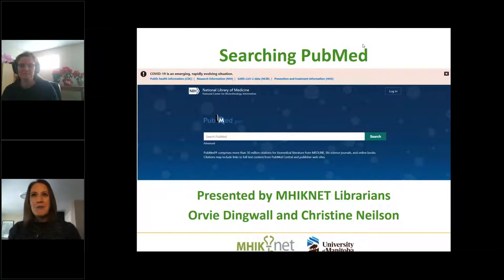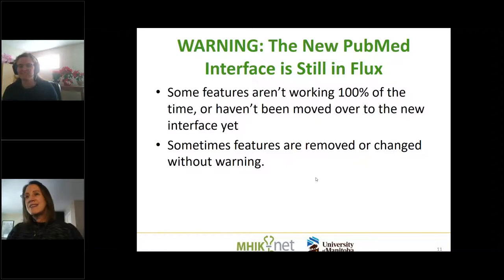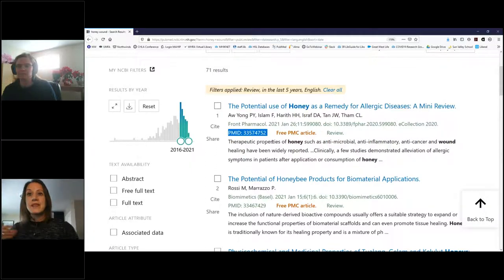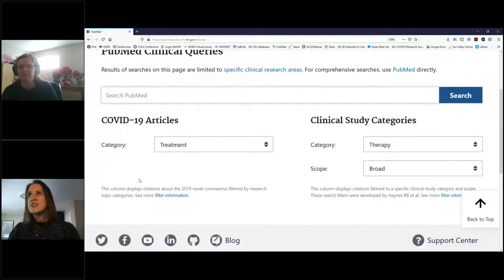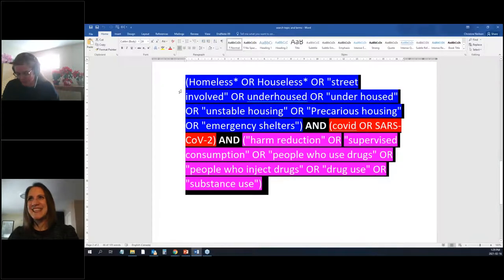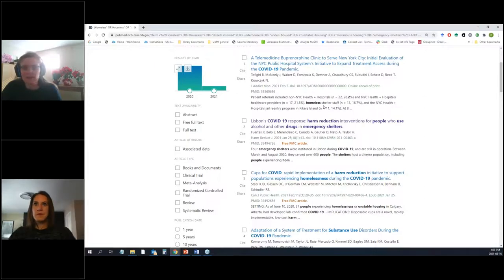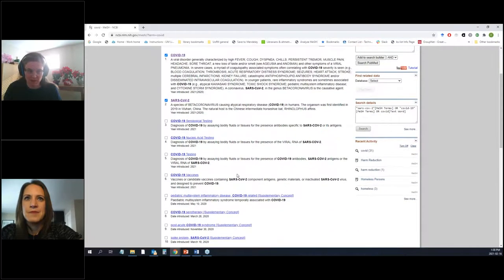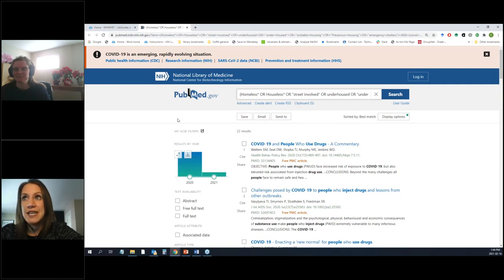PubMed (February 16, 2021)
PubMed is the largest collection of health literature and is free to search. This session demonstrates how to search PubMed to find high quality, evidence-based resources.